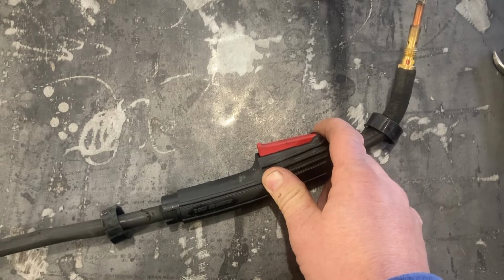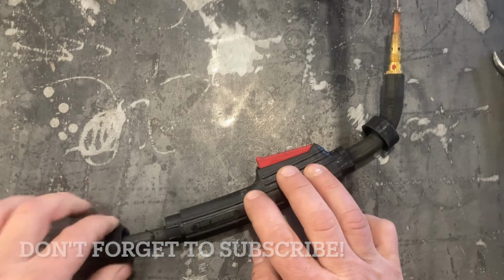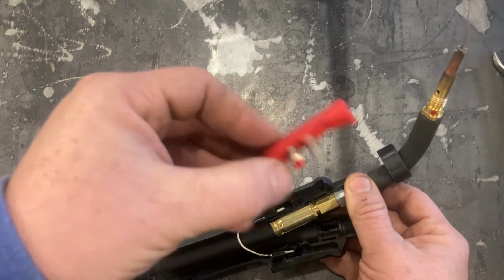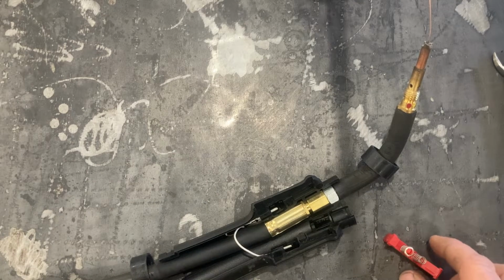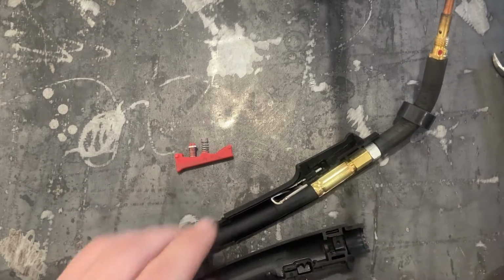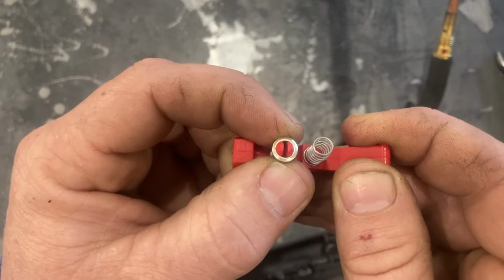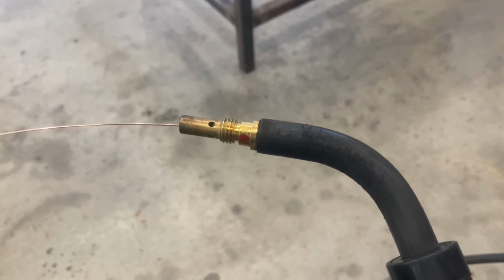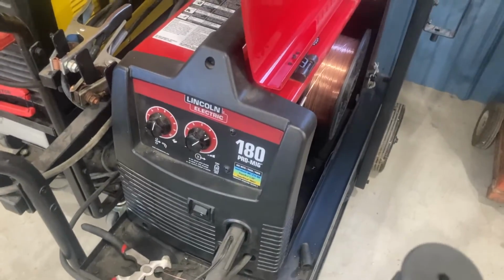FIXED! -- Lincoln MIG Gun trigger not feeding!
Quick thing to check if your MIG Gun isn’t feeding right anymore when you pull the trigger! Don’t order a new gun until you check this out!

To contact Hiltz Machine Works about your project or for quotes.

Do you suffer dry or cracked hands? Have bug bites, rashes or eczema? Consider purchasing our trademarked Chapped Hide ® Plantain Salve!